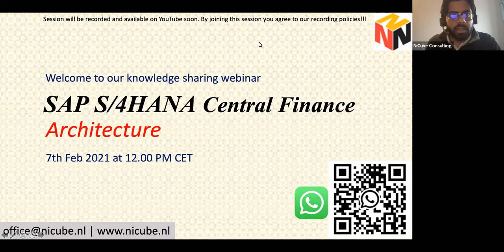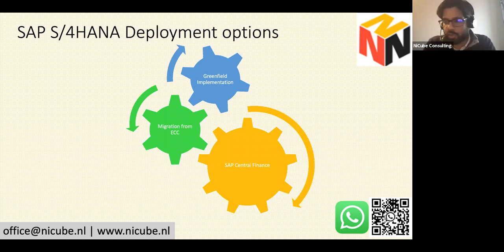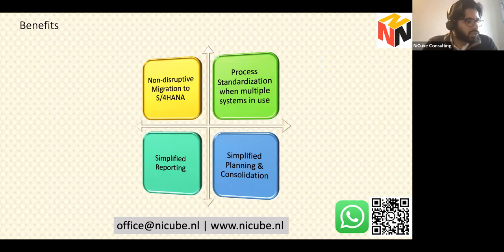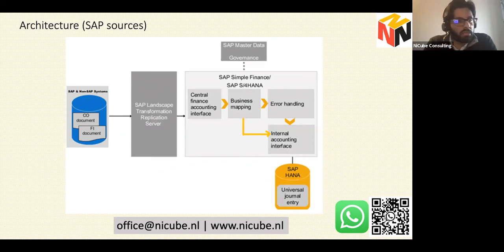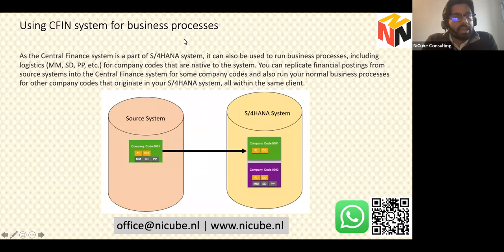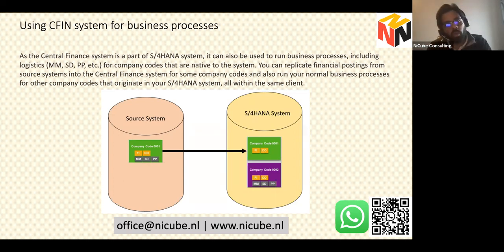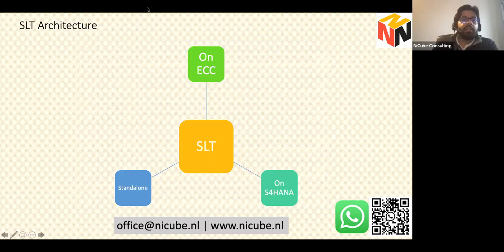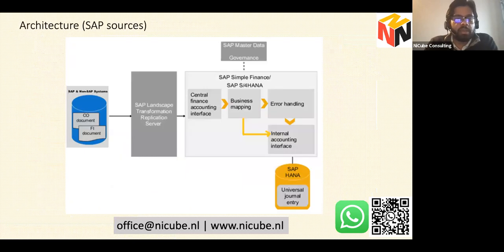SAP Central Finance Architecture - Webinar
This is the recording of the webinar conducted to discuss in detail about the SAP Central Finance Architecture